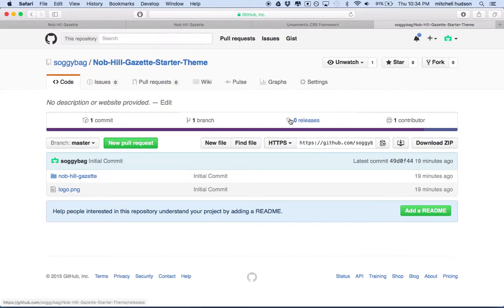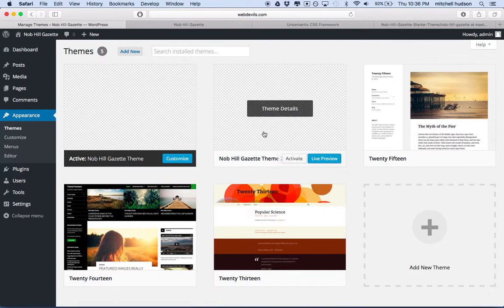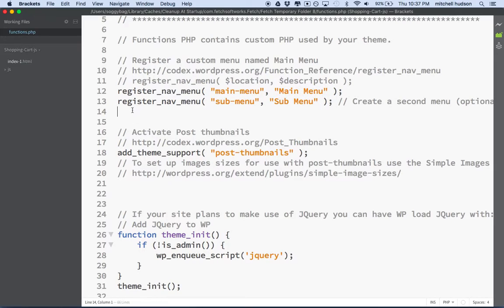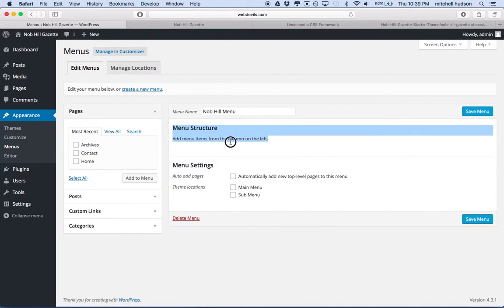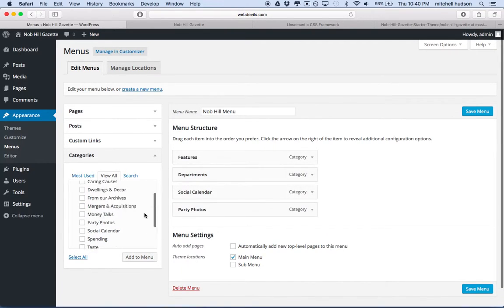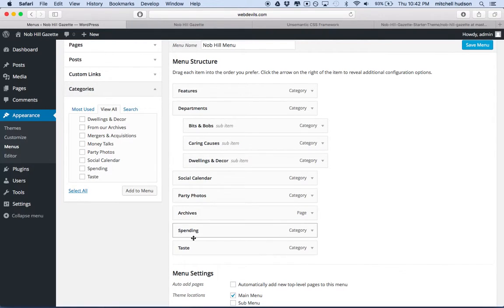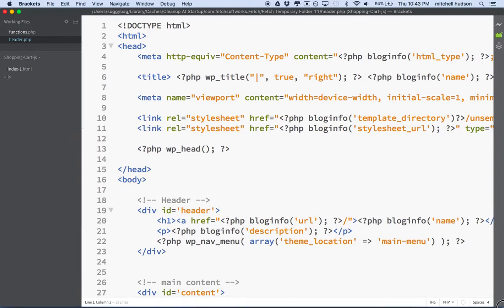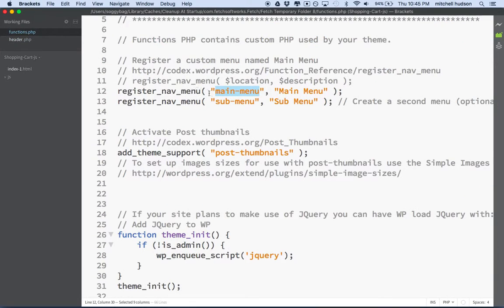1 WP NHG Setting up theme and Nav Menu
Wordpress NHG tutorial. This video talks about setting up the starter theme, and working with the Wordpress Nav Menu.